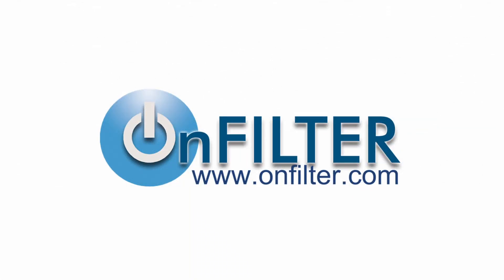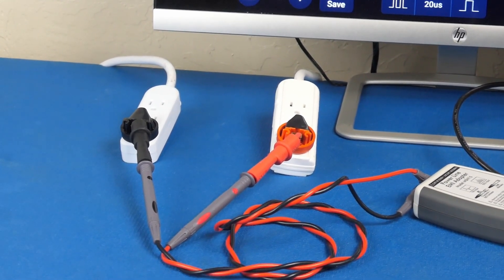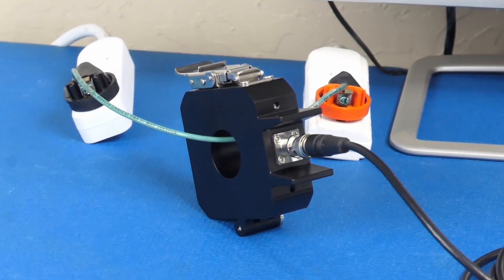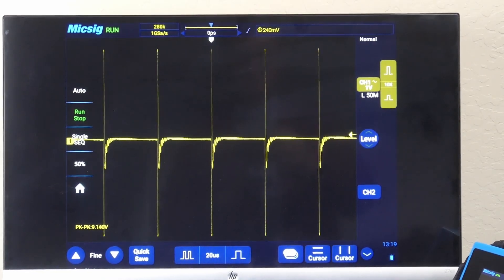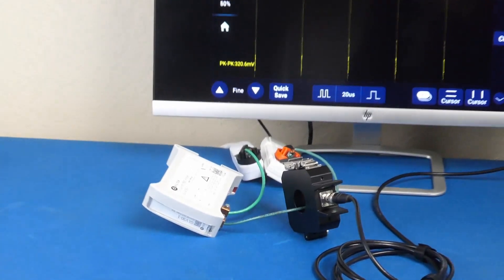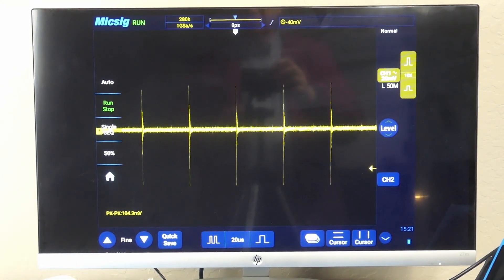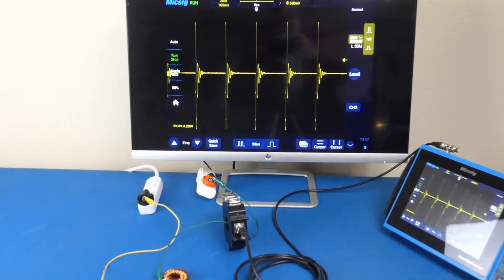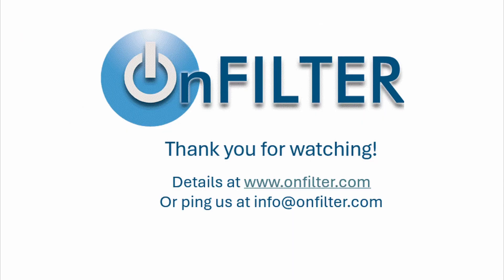OnFILTER' Ground EMI Filters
OnFILTER' patented ground EMI filters block propagation of EMI (high frequency currents) on ground.  Grounding connects all equipment in the facility or inside equipment - if one of them leaks EMI to ground, it affects all of them.  Our ground EMI filters stop propagation of these high-frequency currents, while being certified for safety regulations.

OnFILTER offers ground EMI filters for all applications: equipment, facility, and control panels.  All OnFILTER products are designed and manufactured in the U.S. and help people to deal with EMI all over the world.